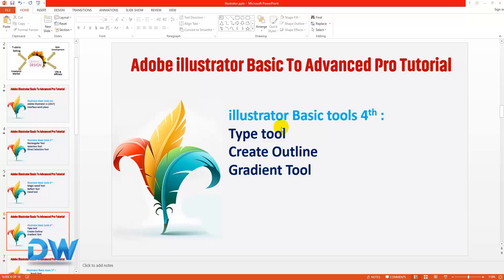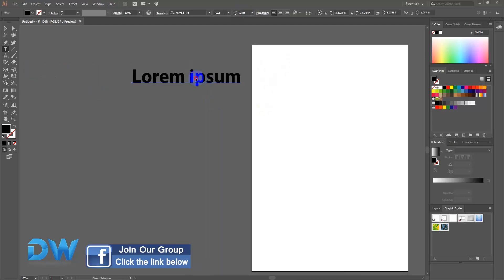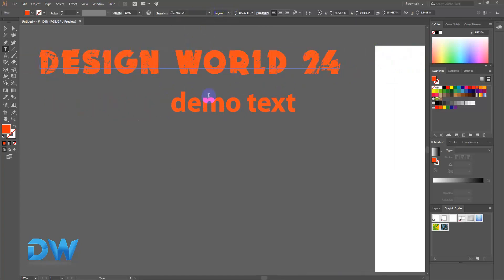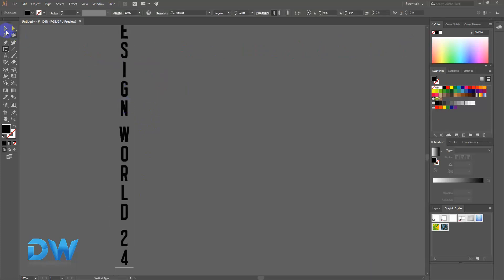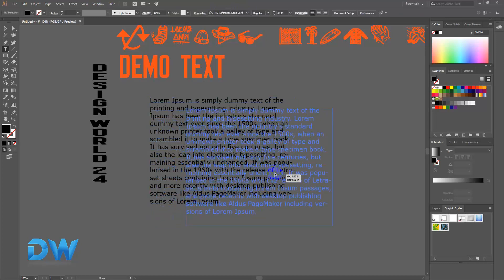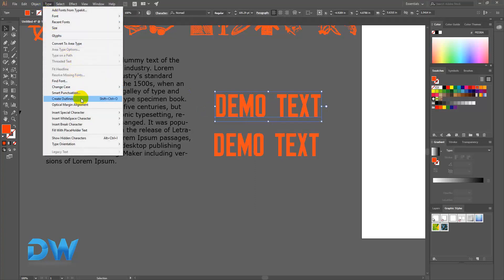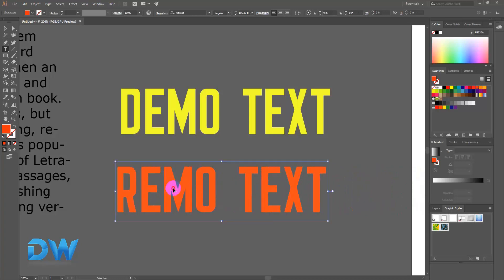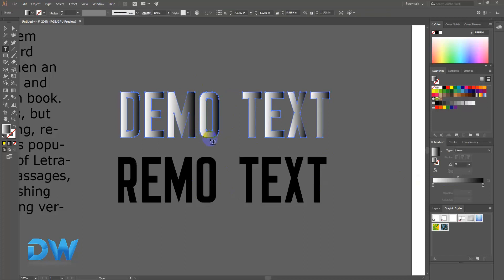Adobe Illustrator 4th video